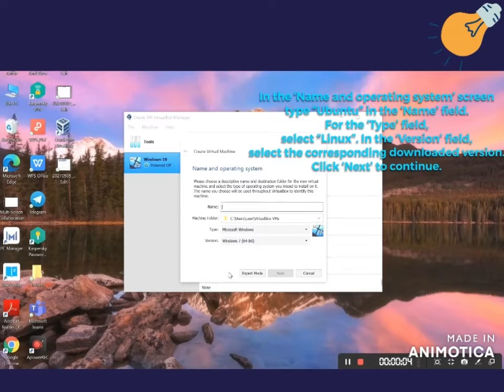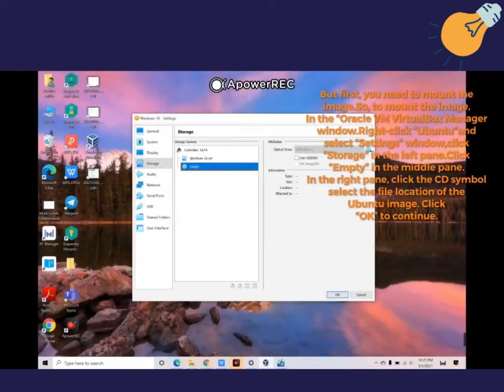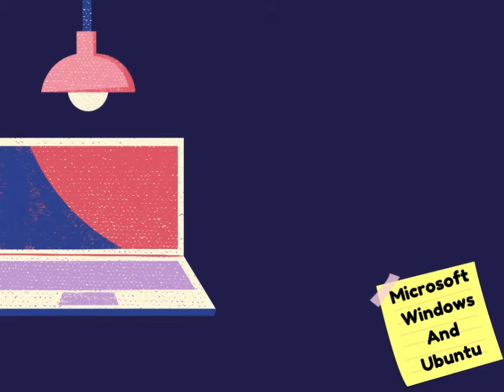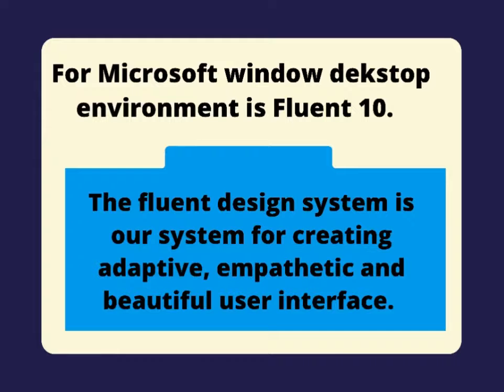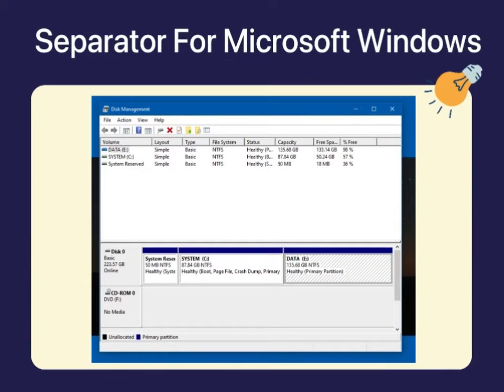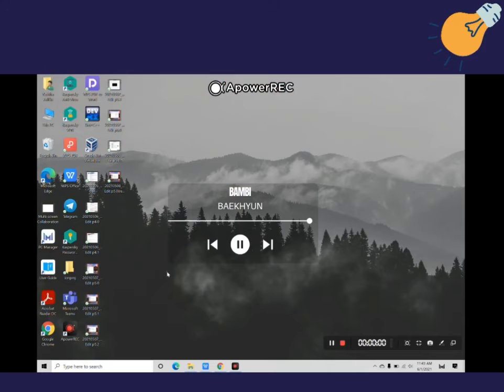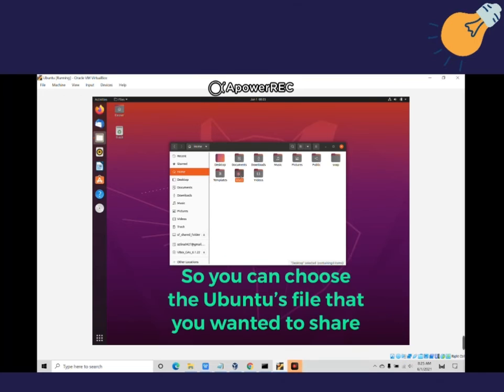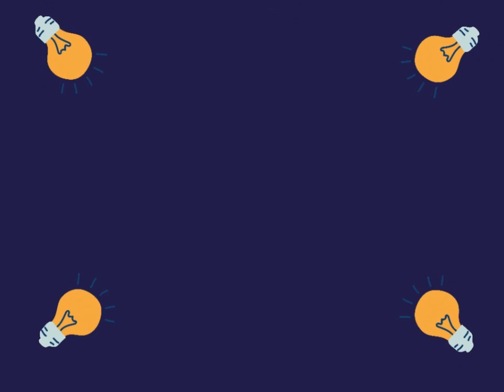Windows Operating System ( Microsoft Windows vs Ubuntu)